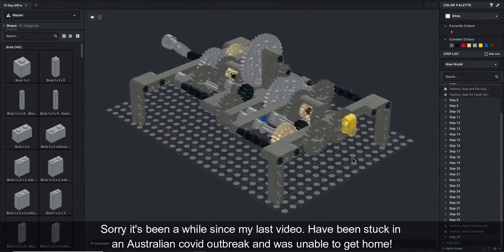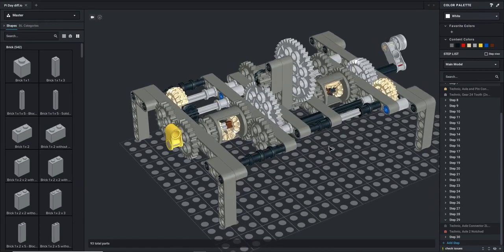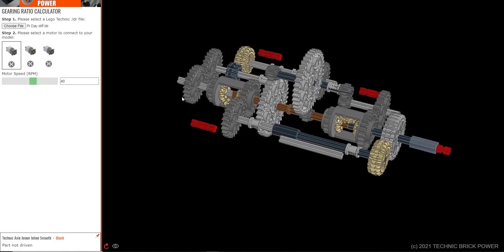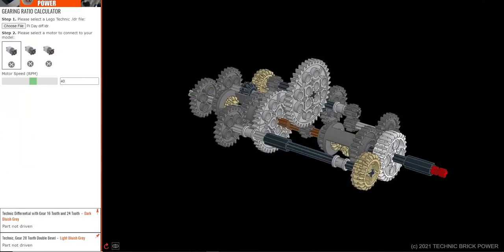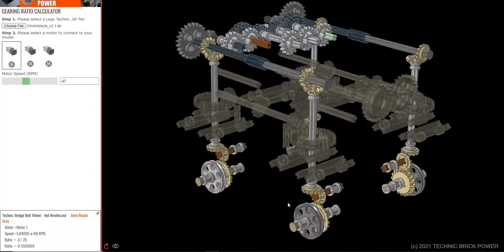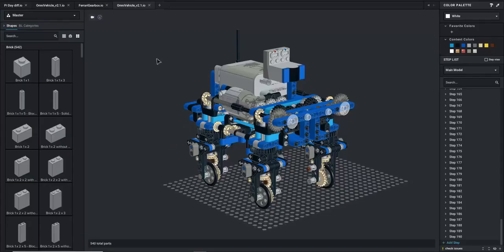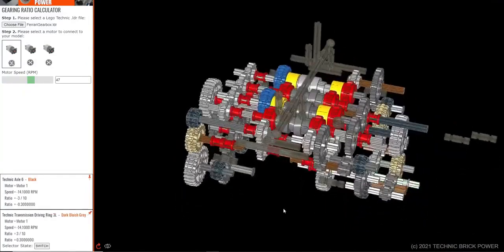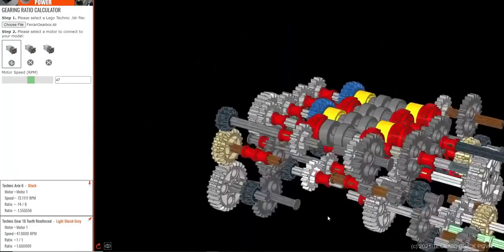硬核分享！！科技系列齿轮比计算器工具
原作者介绍新的乐高技术齿轮比计算工具。此工具允许您上传乐高 Technic .ldr 文件，它将模拟齿轮系统并可视化它，并显示与输入组件相比的齿轮比率。该工具可以从网站访问所有其他部分现在都显示出来。有了这个工具，你可以在真正搭建前测试和模拟你的齿轮是否有错误
如果无法打开网站需要的话可以私信我
 乐高,生活,生活记录,学习